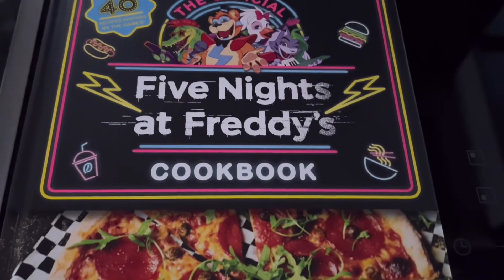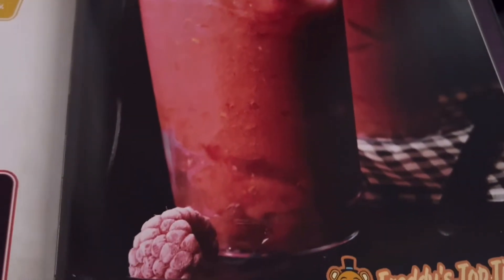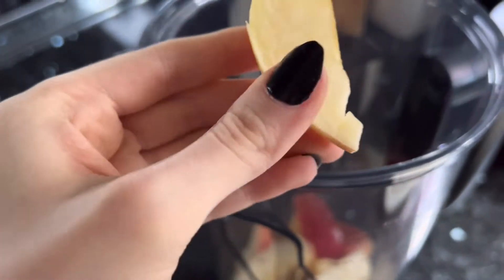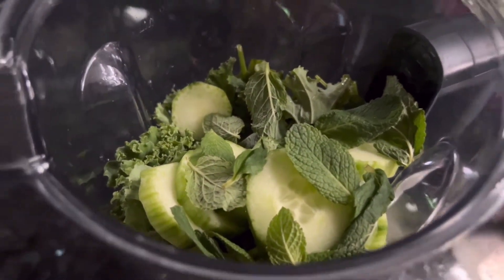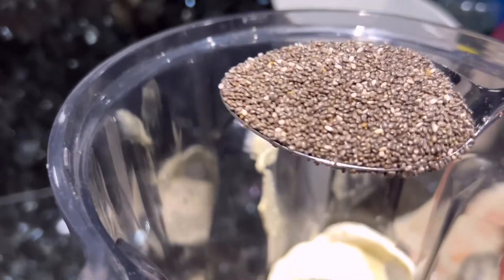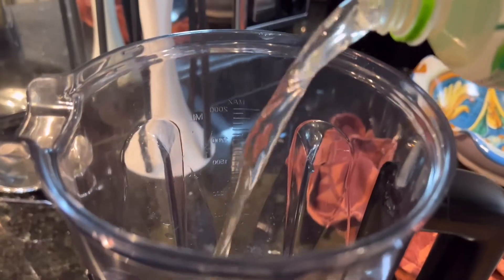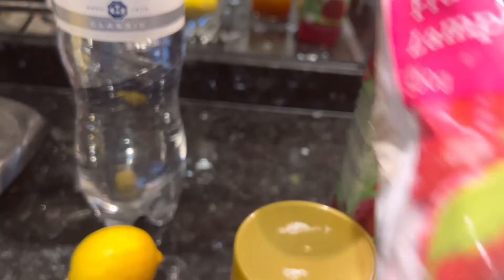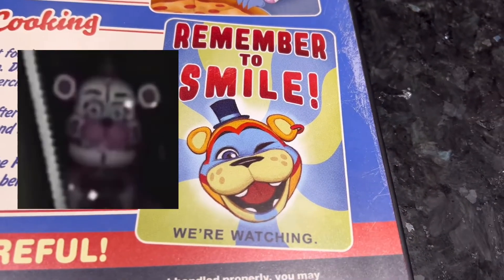Making ALL FNaF Cookbook Drinks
Any more Fnaf review wishes? Just write them in the comments!

02:50-08:25 Green with Envy
08:26-11:06 Strawberry Shake
11:07-13:11 Fruity Cove Cooler
13:12-16:13 Sodaroni Slushy

ততততততততততততততততততততততততততততত

🌟sʜᴀʀɪɴɢ ᴀɴᴅ ʟɪᴋɪɴɢ ɪs ᴀᴘᴘʀᴇᴄɪᴀᴛᴇᴅ

🌟ғᴏʟʟᴏᴡ ғᴏʀ ᴍᴏʀᴇ!

🌟ʜᴀᴠᴇ ᴀ ɢʀᴇᴀᴛ ᴅᴀʏ

ততততততততততততততততততততততততততততত

🌙ℂ𝕣𝕖𝕕𝕚𝕥𝕤🌙

Songs:
Legend of Zelda: Spirit Tracks - Realm Overworld
Fnaf Security Breach - Montgomery Golf Course
Legend of Zelda: Spirit Tracks - Opening Theme
Fnaf Security Breach - El Chips
Kinemaster Music - Little Creatures
Plants vs Zombies - Day Stage
Wii Fit Plus - Training Game Selection

ততততততততততততততততততততততততততততত

💫ғᴏʟʟᴏᴡᴇʀ ᴄᴏᴜɴᴛ: 18’843